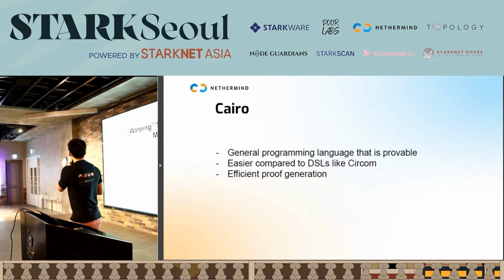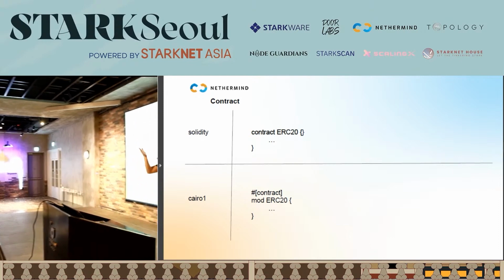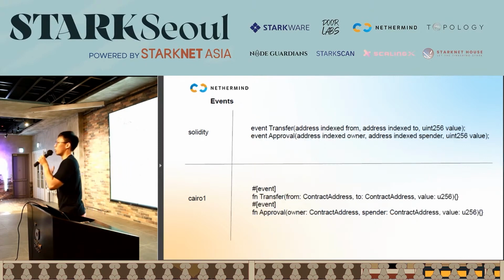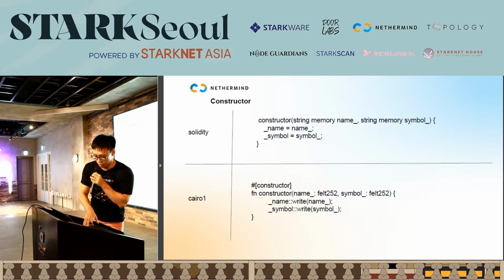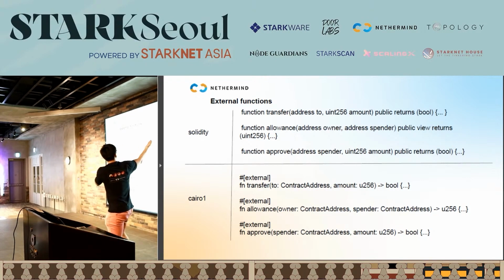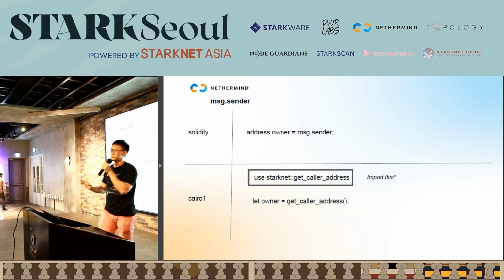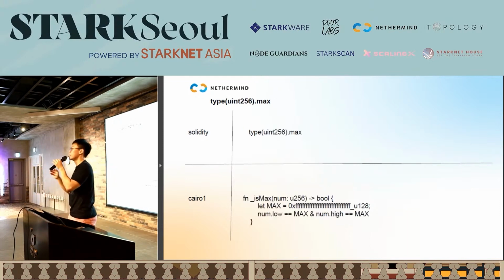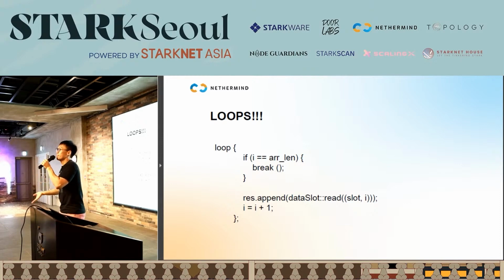Chee Chyuan - Warping Solidity to Cairo 1 manually | StarkSeoul 2023